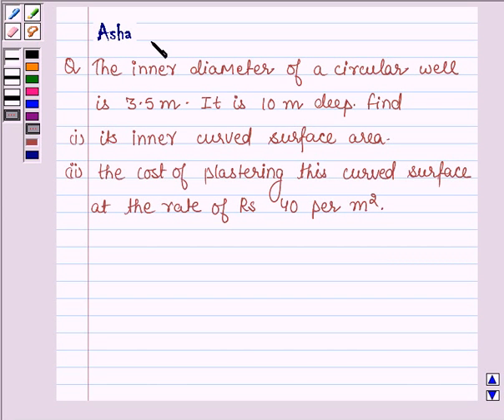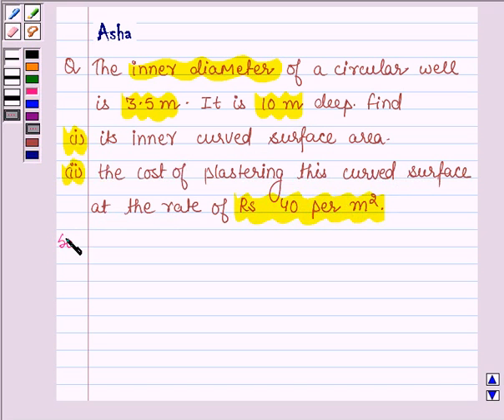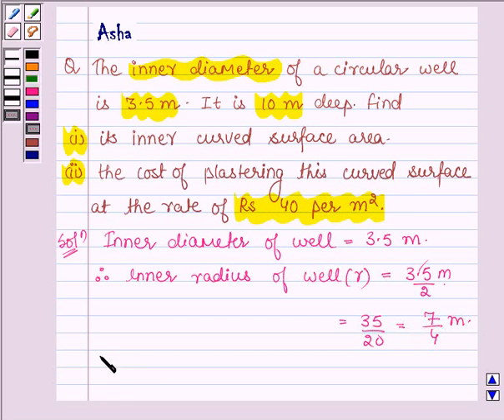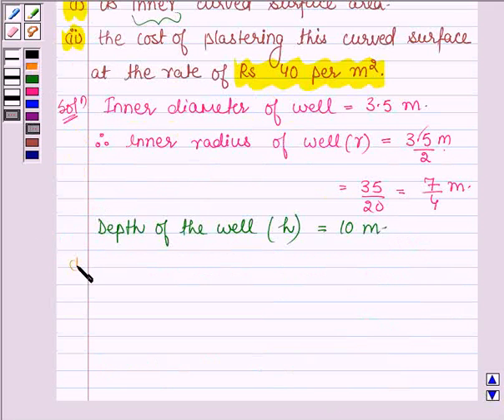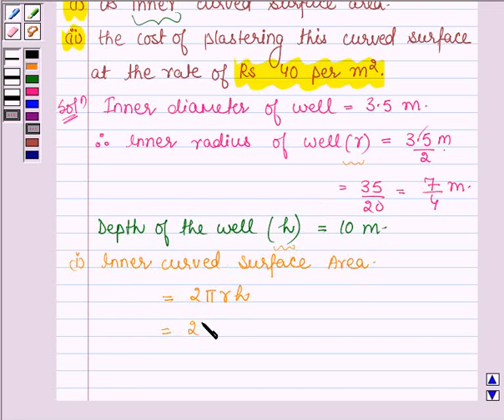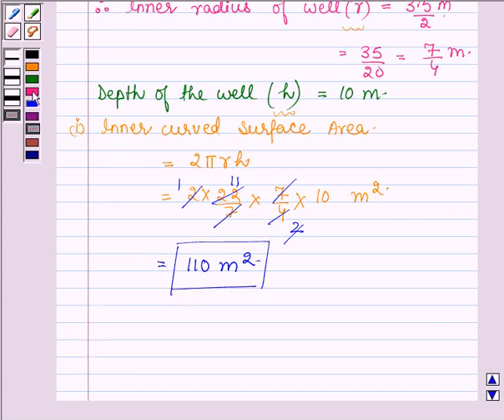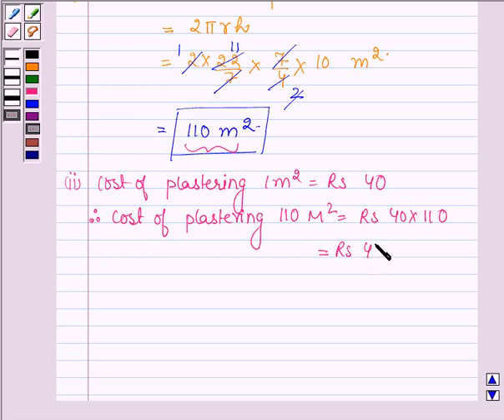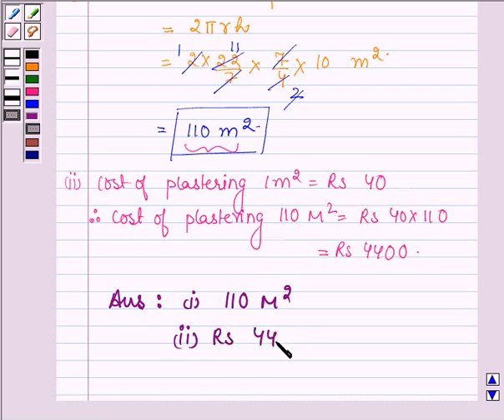Maths IX NCERT 13 13 2 7